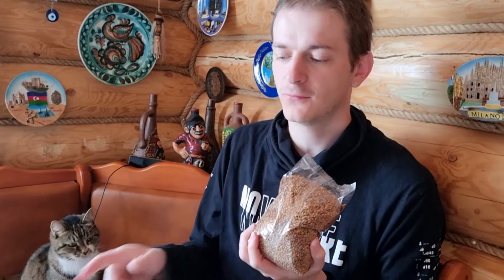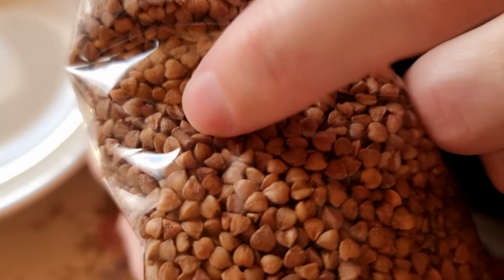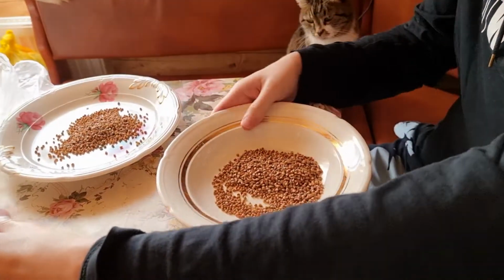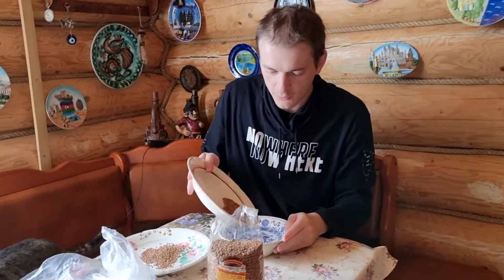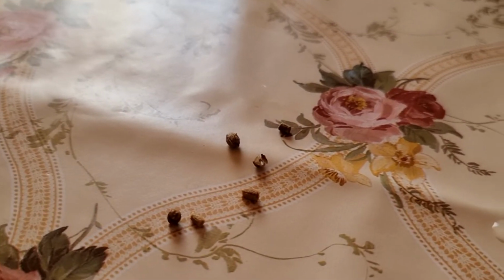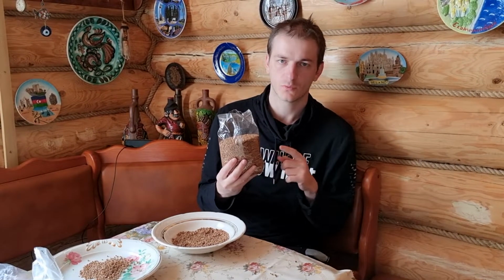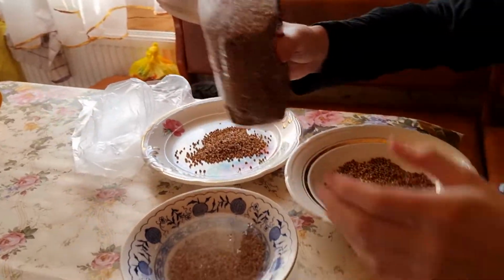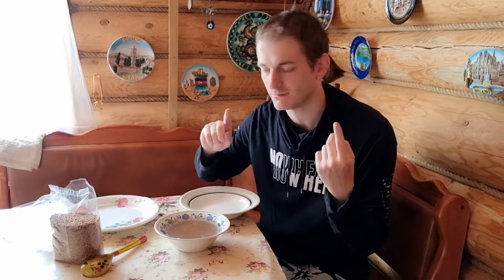How to wash & clean buckwheat for cooking?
How buckwheat is prepared in Russia - how to rinse and sort groats, clean them of stones.
🍳 My kitchenware and appliances:
Electronic kitchen scales
Electronic kitchen thermometer
Digital magnetic timer
Handblender Bosch
Food processor Bosch Multitalent 8 MC812S814

Plastic container
Steel baking sheet
Silicone baking brush
Steel cat cookie mold
Dough scraper stainless

Hi, I am Shtuky (Shtukensia). Would you like to eat healthy homemade food?

I was born in Russia (USSR actually) and I used to eat a lot of original dishes of Russian - Siberian, Tatar, Caucasian; Ukrainian, Uzbek and other CIS cuisine. Babushkas made amazing borscht, belmeni, pirozhki, blini, syrniki etc.

Until I was 25 years old I never cooked much as my family ruled our home kitchen, I was just enjoying the food. When I start living on my own I began my cooking journey. I failed a lot. I litteraly started from scratch as I had almost zero cooking skills.

Soon I realized the benefits of homemade dished: 1) you save money if you cook your favorite dishes at home rather than go to restaurants; 2) you coose the best ingredients for your food; 3) cooking is fun and the most rewarding hobby! You can make sushi, ramen, risotto, sweets and sauces at home.

So I focused on collecting and testing recepies. I asked my relatives for cookbooks and their secrets. I watched people cooking their best dishes. And researched all different couisines all over the World — from European and African to Asian and American gourmet and local dishes.

A while ago I fell in love with making bread and working with dough and sourdough — so my home menu has expanded with breads, pita, pizza, pasta, cakes, pies etc. During lockdown I made my first Borodinskiy black rye bread, burgers, french fries and baguette in home oven.

Step by step I equip my cook room with kitchenware — multicooker, food processor, blender etc. This machines really help to save time and to make more interesting dishes. Anyway I prefer to keep everything as simple as possible, so most of the time I use just my hands and basic appliance.

Who else can please your taste better that yourself? Let's become homemade Michelin three stars chiefs. You can deffenitely do it yourself! Please, tell me about your cooking experience. Ask any questions in comments section downbelow the video on YouTube.

Приятного аппетита! Priyatnogo appetita!
Bon Appetit! Na zdorovie!
Buen provecho! Eet smakelijk!
ボナペティ
好胃口